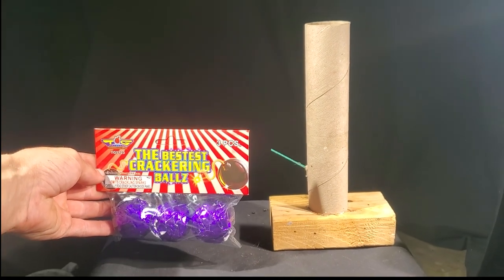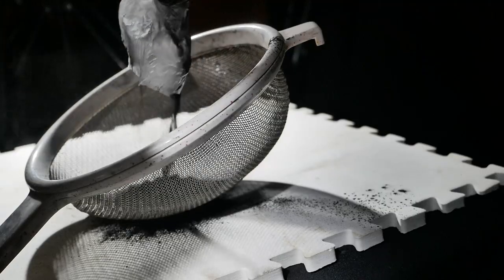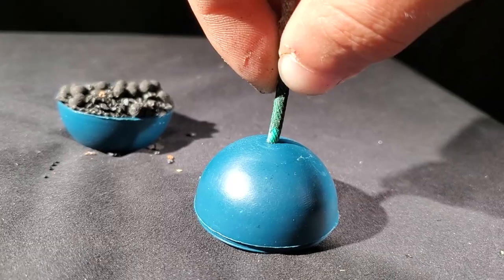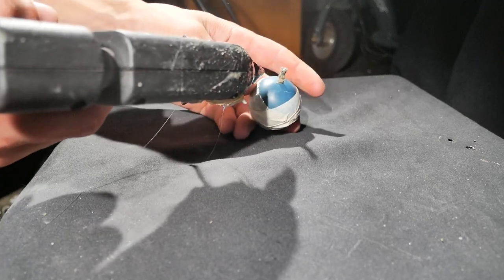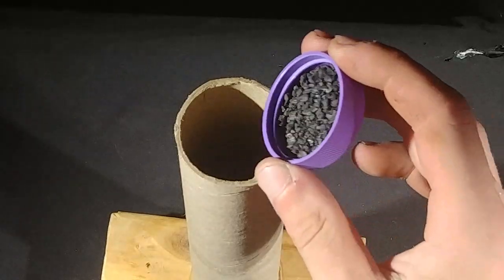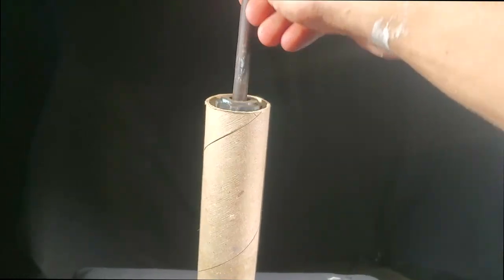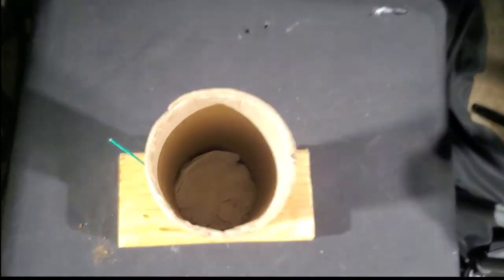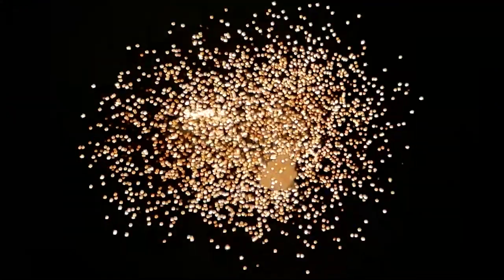Turning Crackle balls into Firework Shells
Giant crackle balls into firework shells + test